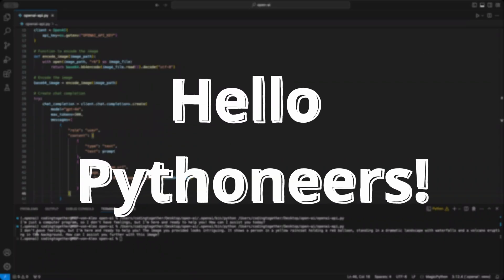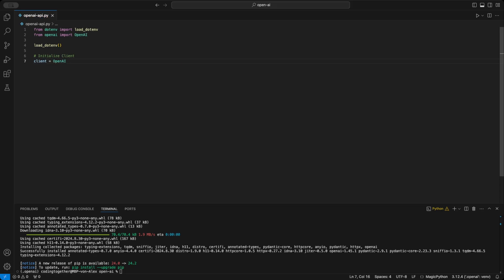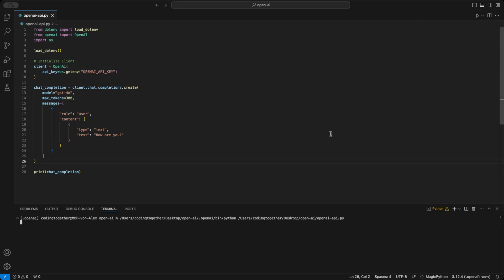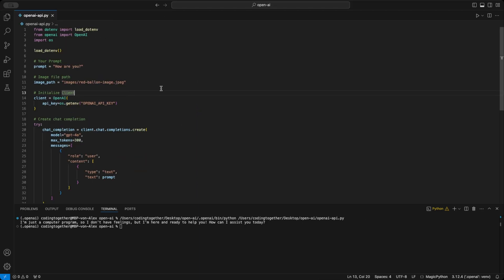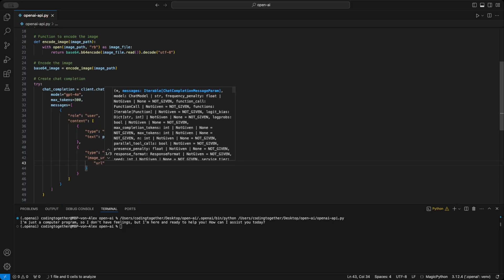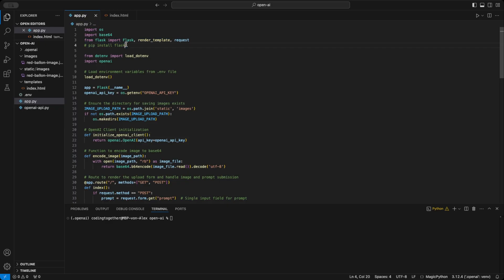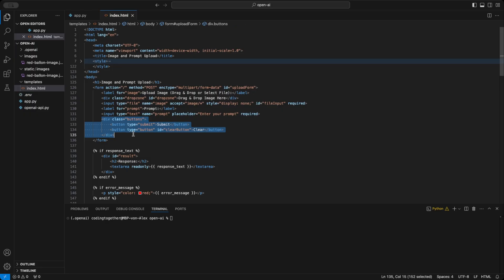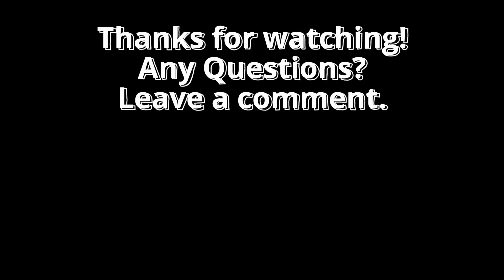How to use Open AI API in Python - Image to Text with GPT4o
Want to master the OpenAI API for text-to-text and image-to-text tasks? Then this video is for you! Here's everything you need to know to get started. From obtaining an API key to creating your first response, using images in the API, and even building a simple Flask app with a web UI, this video has you covered.

🎥 My Video Suggestion
9 Tricks to Master Python PRINT Function!

⏰ Content
0:00 Intro
0:32 API Key
1:28 text2text
5:11 image2text
8:15 BONUS: Web UI